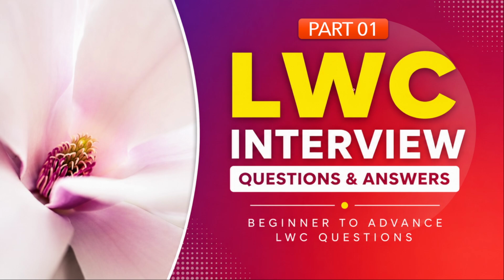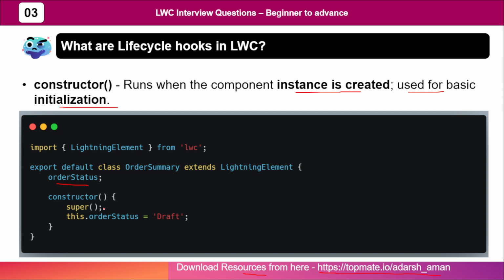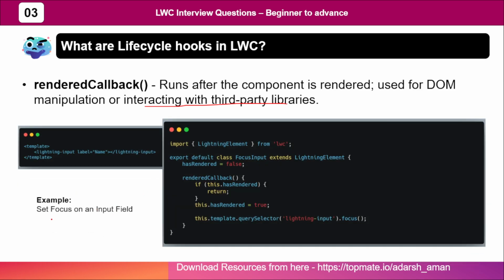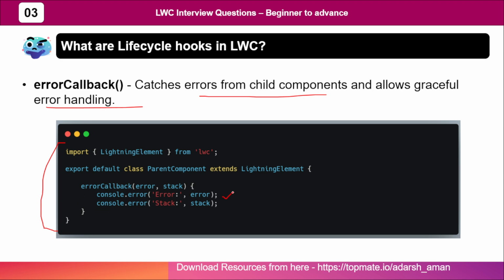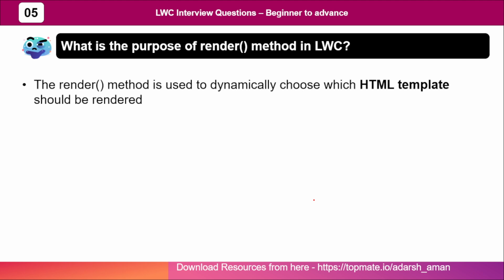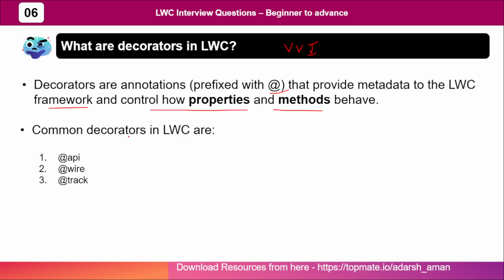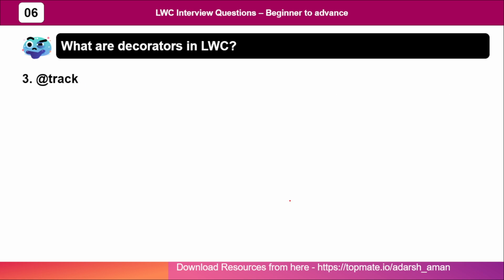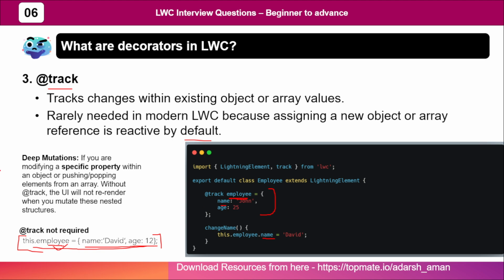LWC Interview Questions and Answers for Salesforce Developer | PART 1 | Beginner to Advance [2026]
This LWC series will help you to prepare for Salesforce Developer Interviews. It contains questiosn from basic to advance level. Includes Scenerio based questions that are most commonly asked in any Salesforce Developer Interviews.